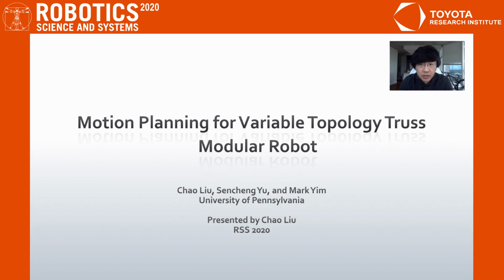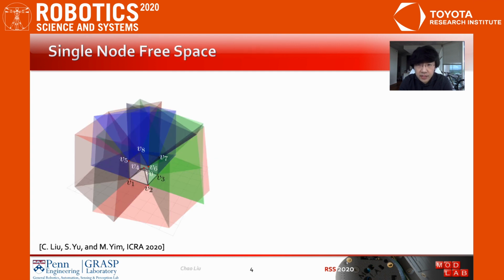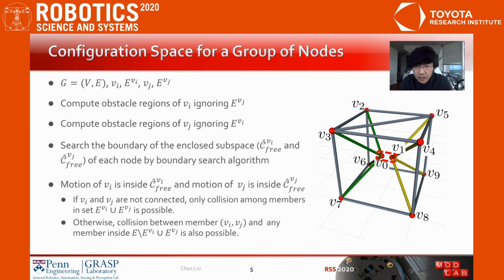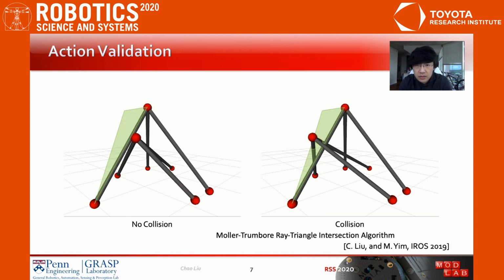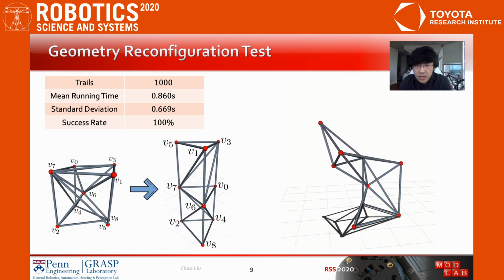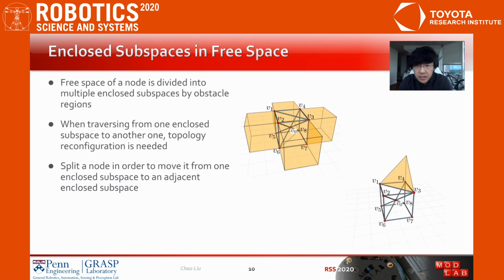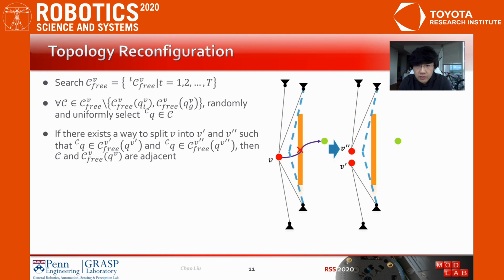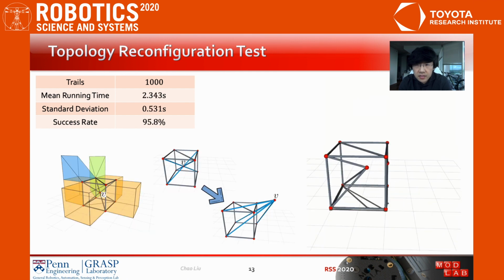RSS 2020, Spotlight Talk 52: Motion Planning for Variable Topology Truss Modular Robot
**Motion Planning for Variable Topology Truss Modular Robot**
Chao Liu (University of Pennsylvania)*; Sencheng Yu (University of Pennsylvania); Mark Yim (University of Pennsylvania)

**Abstract**
Self-reconfigurable modular robots are composed of many modules that can be rearranged into various structures with respect to different activities and tasks. The variable topology truss (VTT) is a class of modular truss robot. These robots are able to change their shape by not only controlling joint positions which is similar to robots with fixed morphologies, but also reconfiguring the connections among modules in order to change their morphologies. Motion planning for VTT robots is difficult due to their non-fixed morphologies, high-dimensionality, potential for self-collision, and complex motion constraints. In this paper, a new motion planning algorithm to dramatically alter the structure of a VTT is presented, as well as some comparative tests to show its effectiveness.